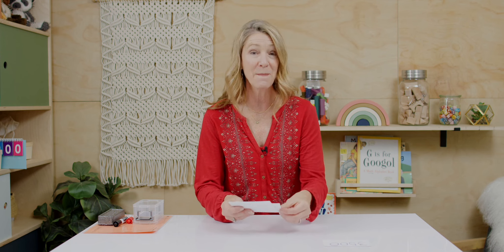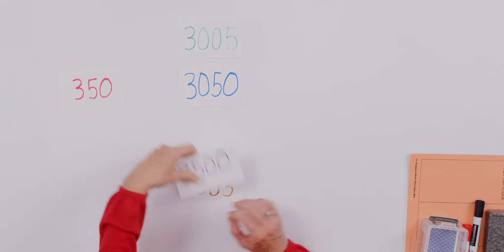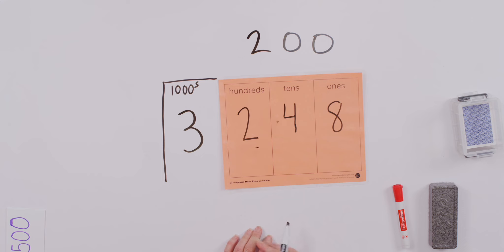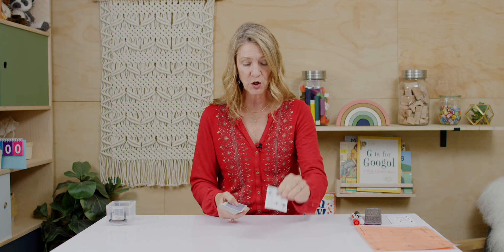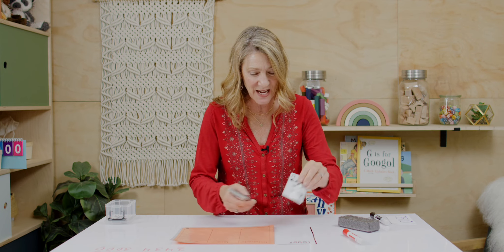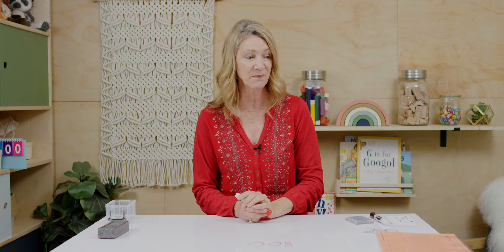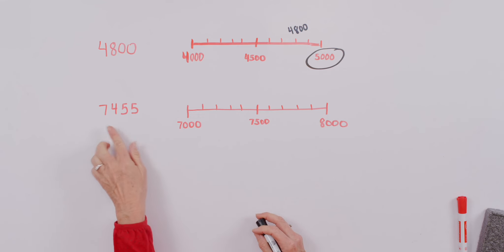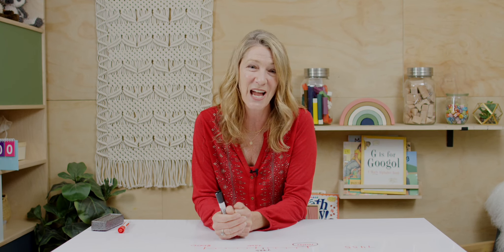Round to the Nearest Thousand (Level 3 Singapore Math - Unit 1, Chapter 3, Lesson 3)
Primary Standards Home Instructor's Guide 3A: p. 16

You will also need to gather the following materials:
–Number Lines